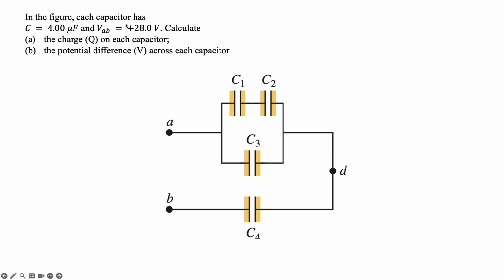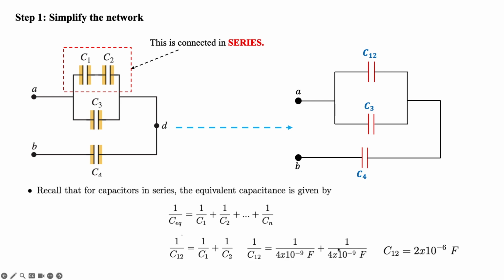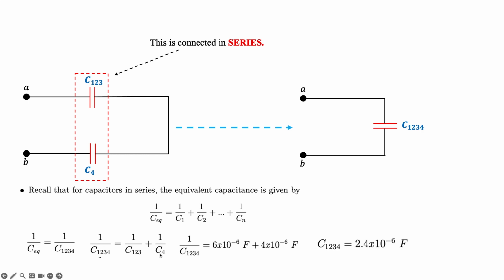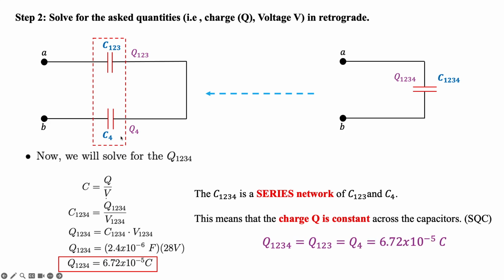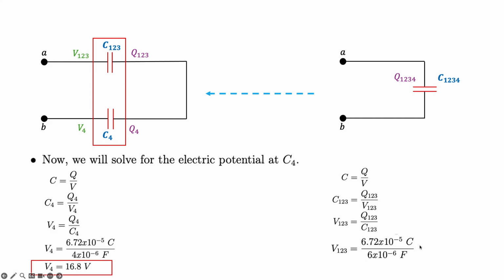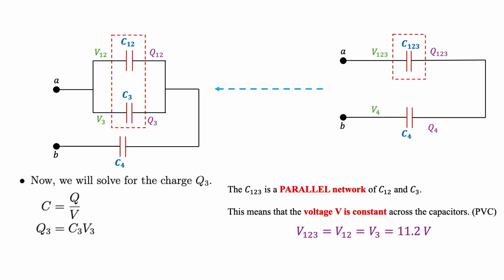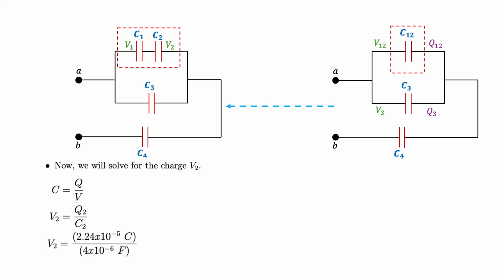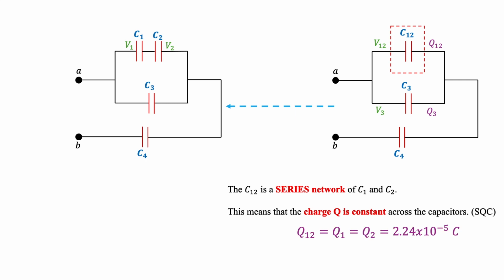Capacitor Network Problem Solving